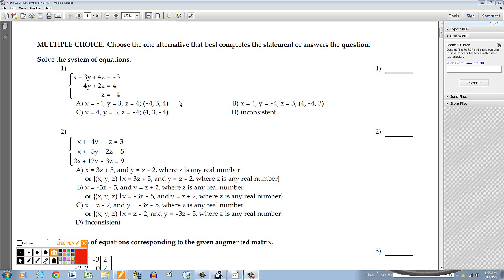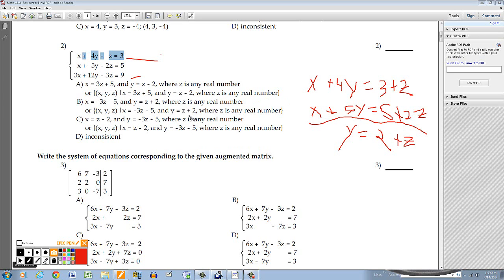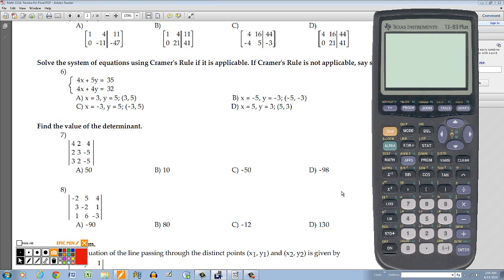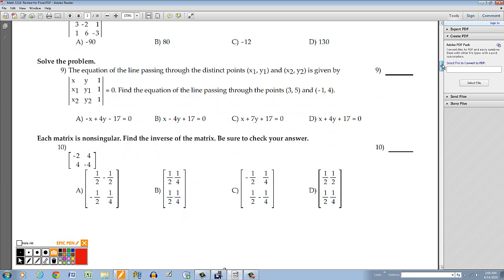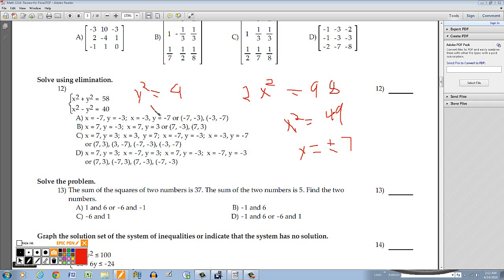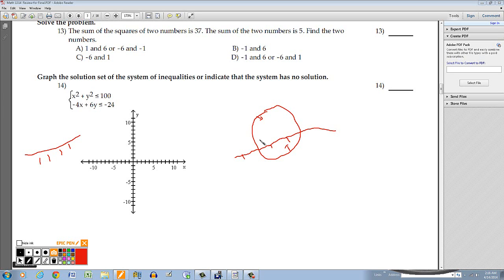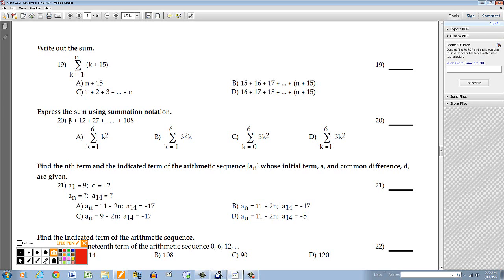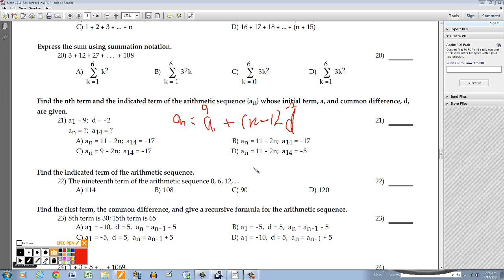College Algebra: Review for Final Exam (Part I)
In this video, I go over problems from a practice final that I used to give in a college algebra course that I taught at the University of Texas at Brownsville.  I also emphasize the use of the TI-83 plus graphing calculator.